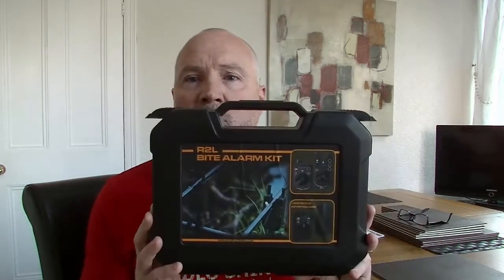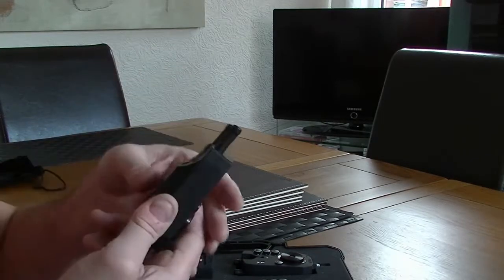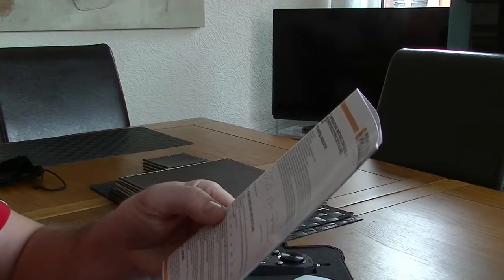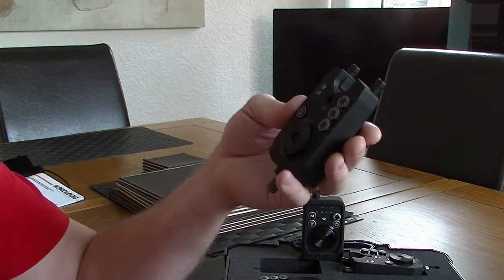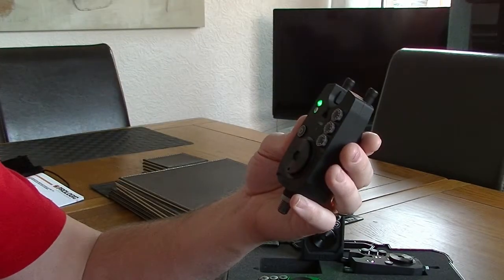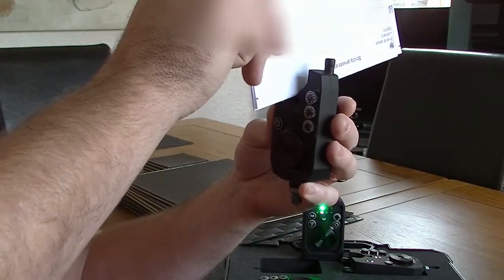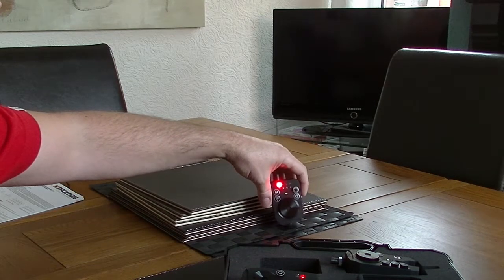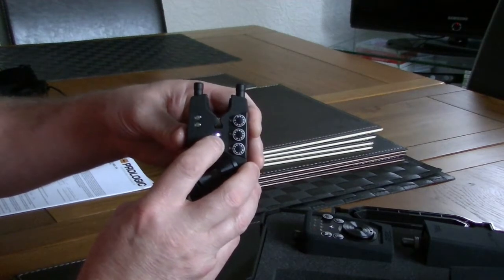Prologic R2L bite alarms review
Here I'm looking at the features, settings and tones of the prologic R2L bite alarms.
After looking at a few high end alarms, Fox/Delkim etc I decided on the RL2'S so that I could spend more money on high end rods rather than purchasing high end alarms and mid range rods. Although these units look extremely well built and quite classy with a premium feel there Is always a nagging doubt whether they'll live up to the wet and cold outdoor conditions, with this In mind I've decided I'll do a longevity review after a year or so of heavy use.